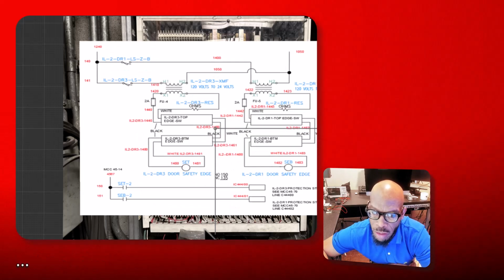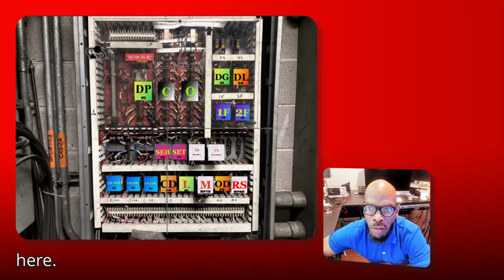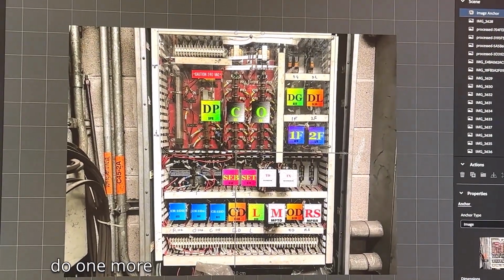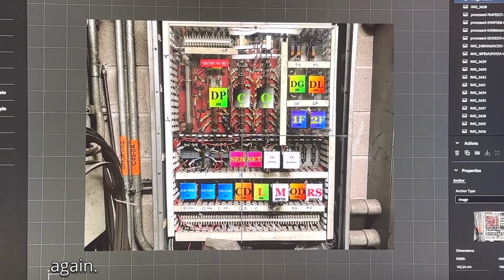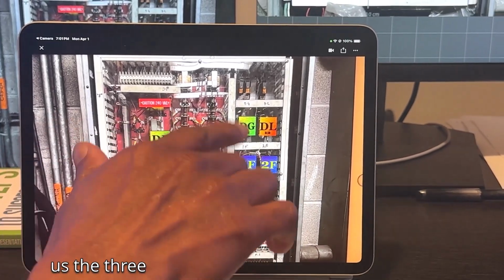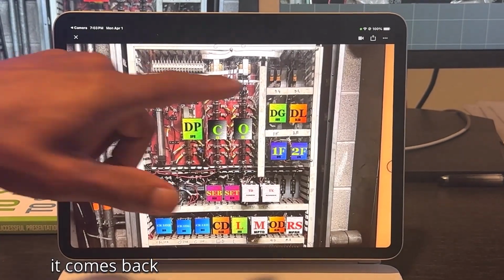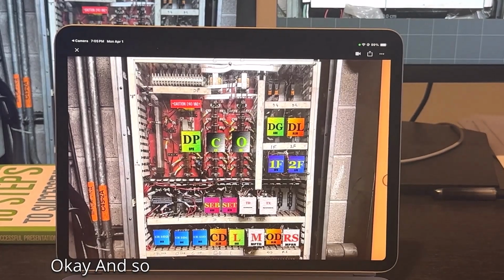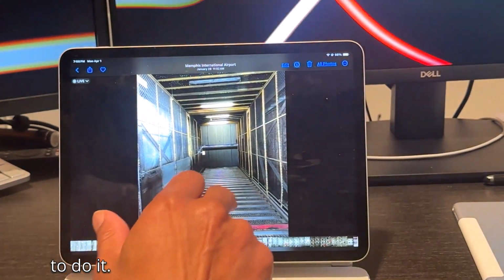AR_SOFTWARE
AR intro #2